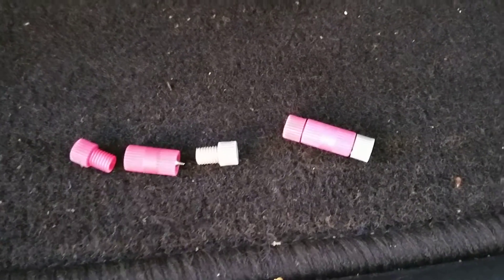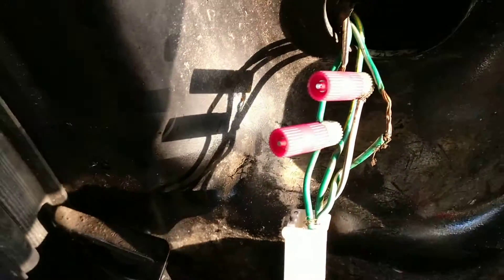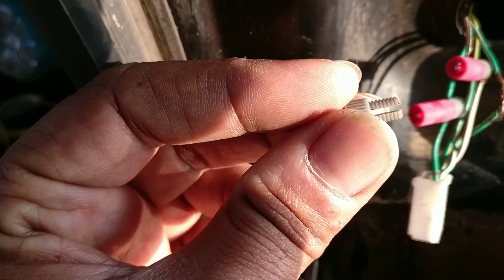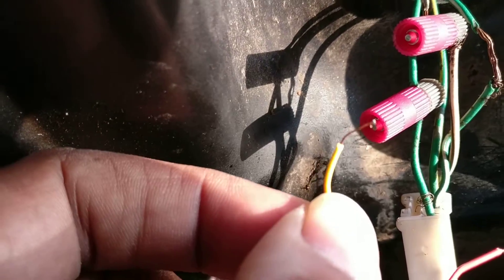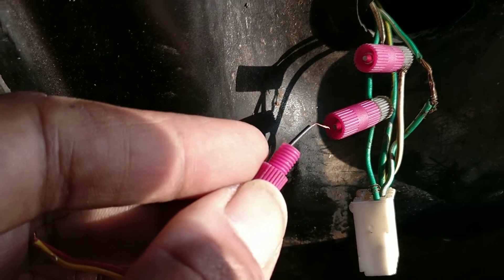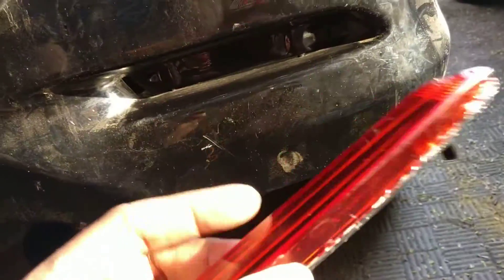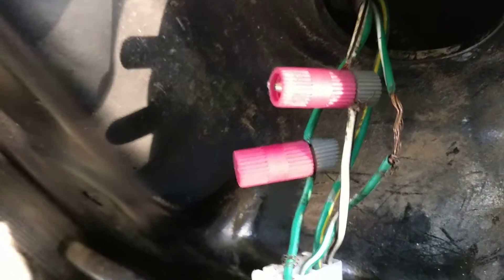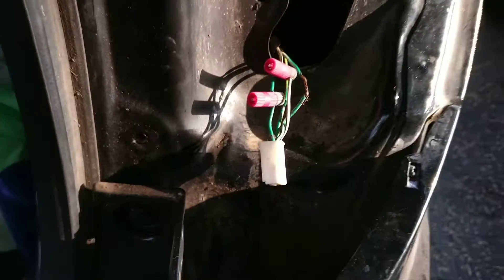DIY! Using Posi-Tap connectors for automobile wiring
Posi-Tap connectors are lovely products to easily and securely connect electrical wiring.